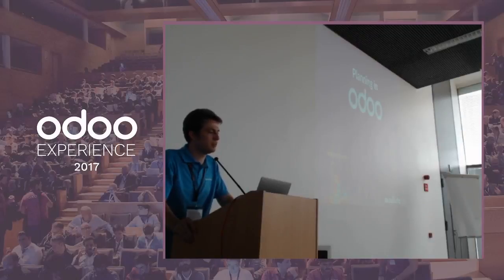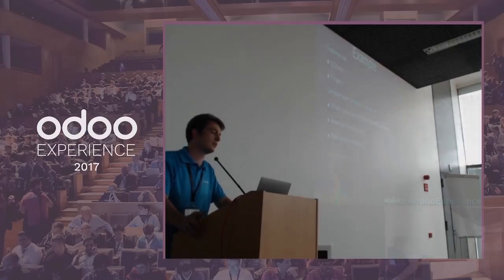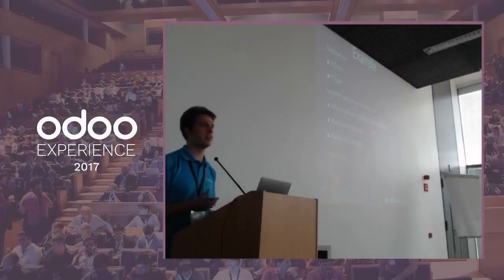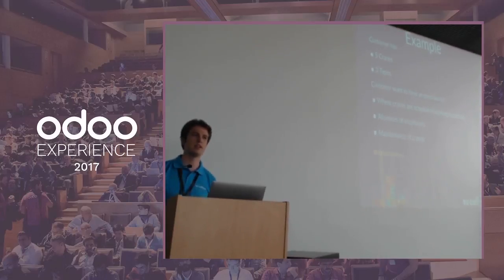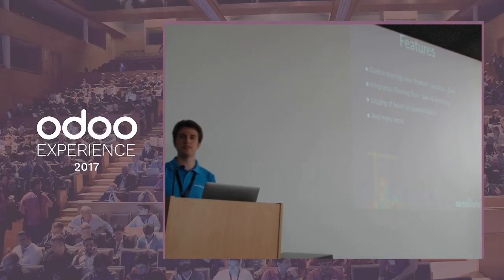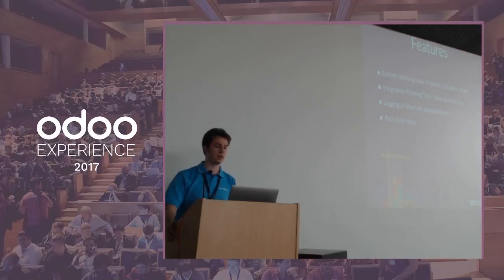Partner Talk: Planning Tool for Odoo - Odoo Experience 2017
A customer requested a solution to plan the rental of their mobile cranes. For this Callista has developed a Planning Tool in Odoo to make this possible.

The presentation will cover the various ways how you can plan your products using the Planning Tool and how you can invoice these planned products afterwards by using the logged work hours of your employees.

The code behind the planning tool and the challenges faced during the development will be briefly explained and how they were solved.

 At the end the roadmap and future improvements to the planning tool will be discussed, mainly how the integration of the Planning Tool in Odoo can be improved.

Speaker: Callista